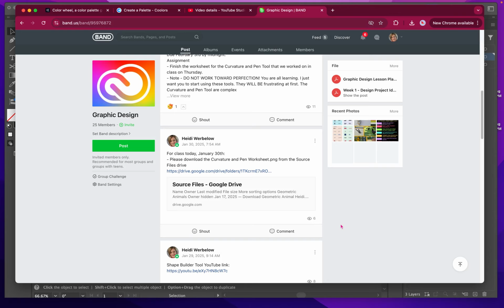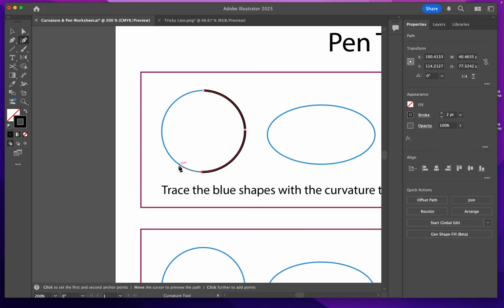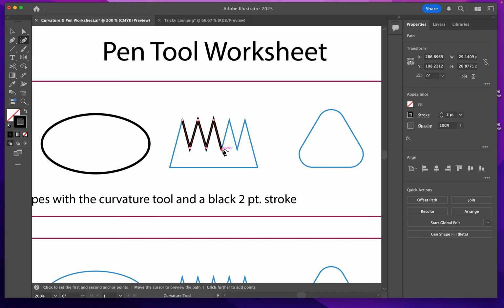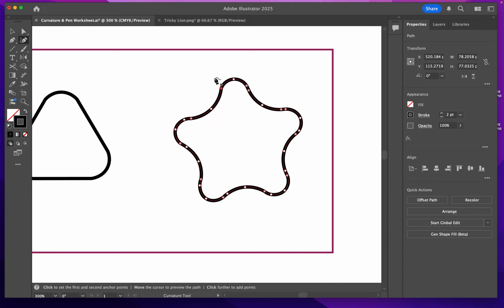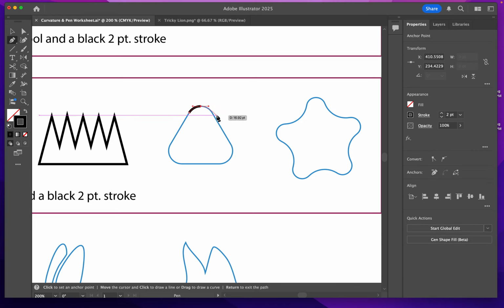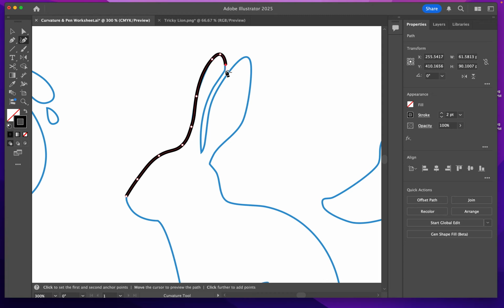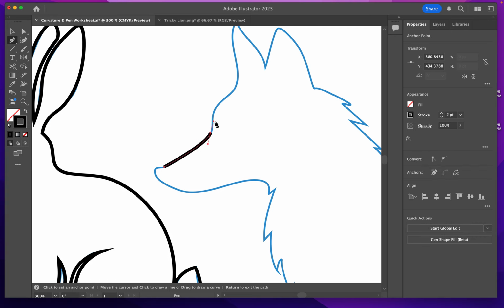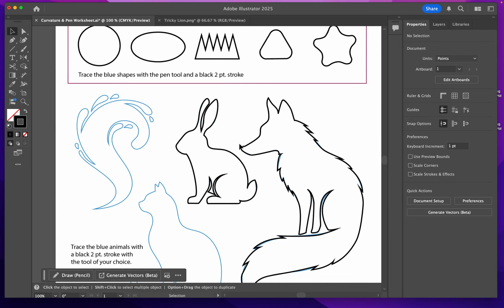Curvature and Pen Tool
Let's get started on the Curvature and Pen Tool. These will be difficult at first, but keep practicing!